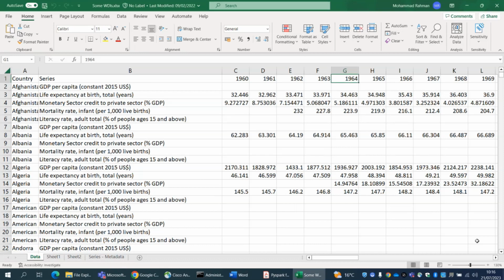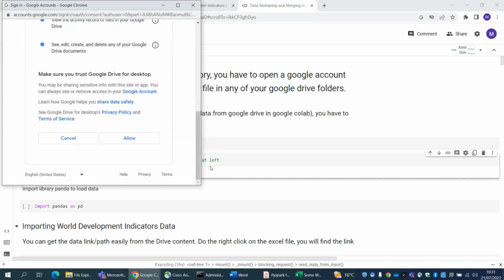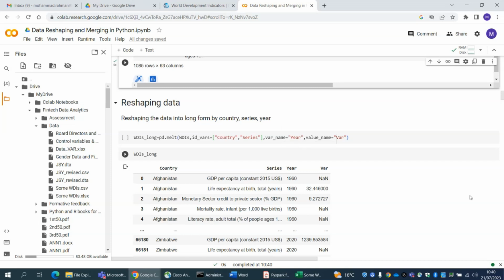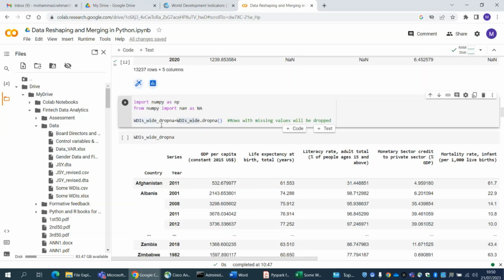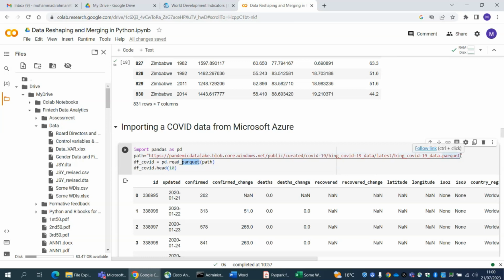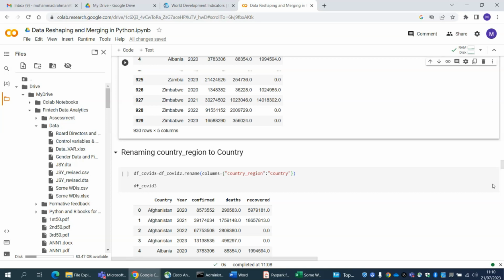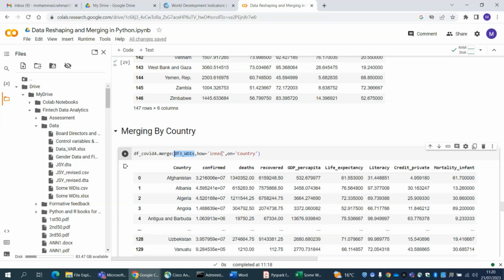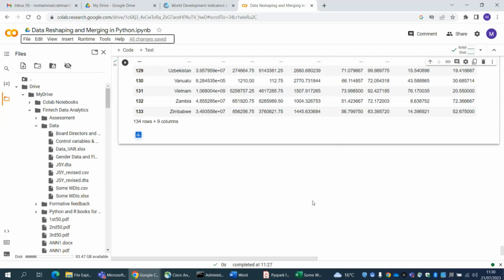Data Reshaping and Merging in Python (Full Guide)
In this video, you will learn how to import, reshape, and merge data in Python. In doing that, you will also learn renaming variables and variable categories, collapsing data (e.g., taking summation or average by IDs), dropping missing values, and more. If you watch this entire video with patience, you will be an expert in Python, even if you don't have any prior knowledge of Python, as this is a complete guide. You can apply this knowledge to any other data with similar problems.